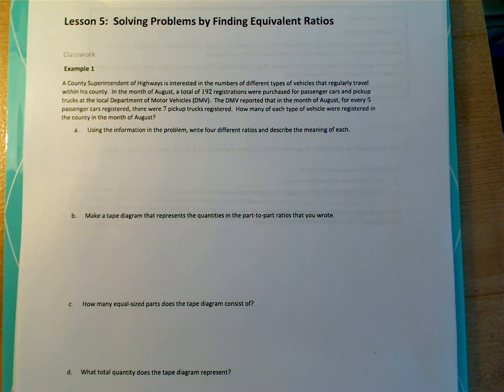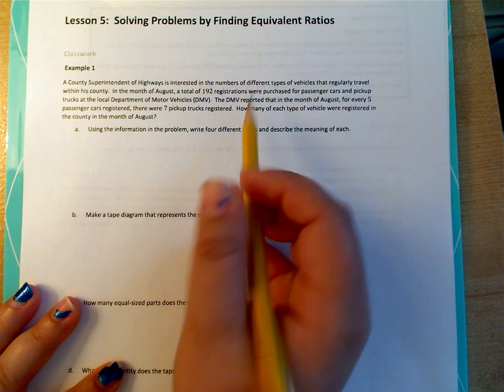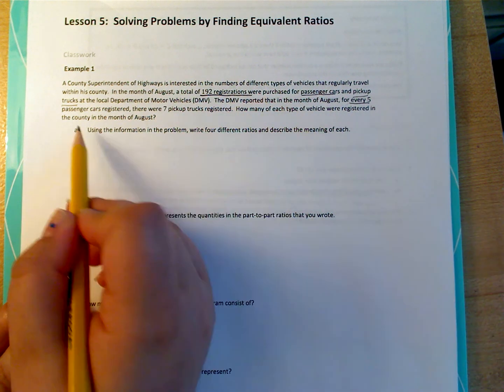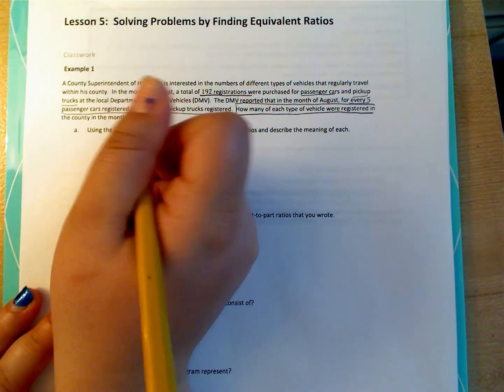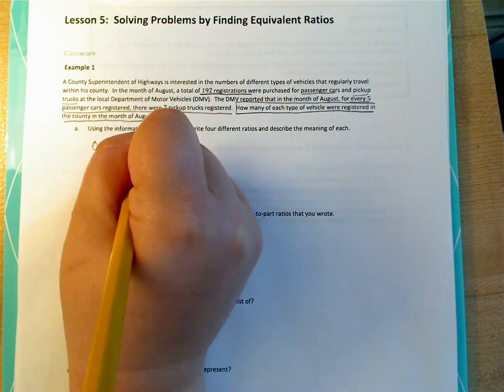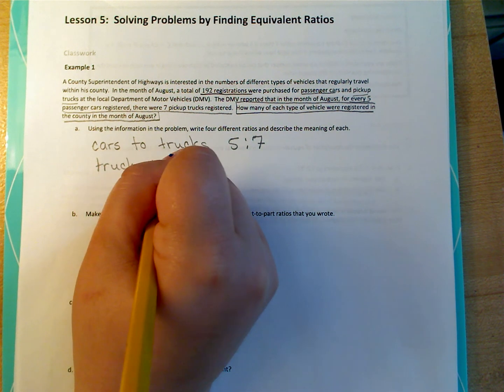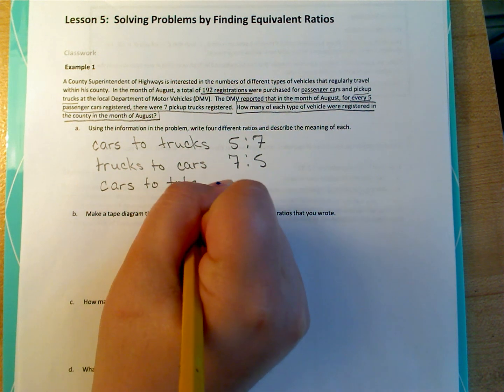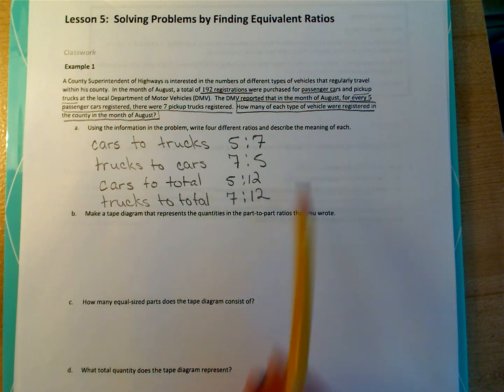Grade 6 Mod 1 Lesson 5